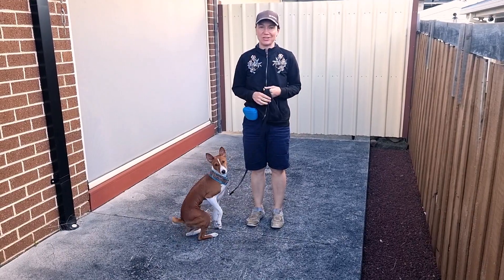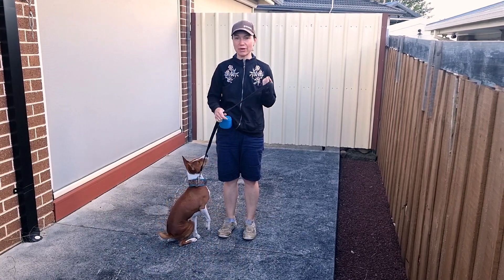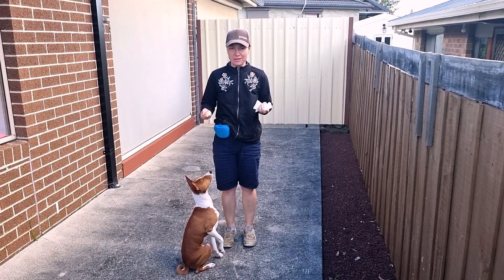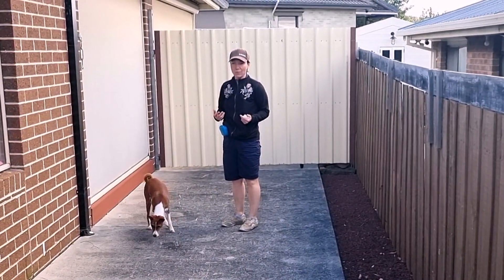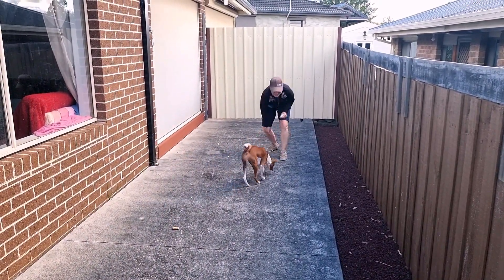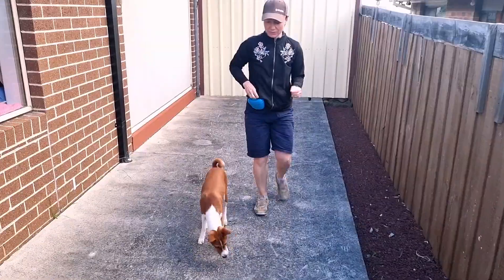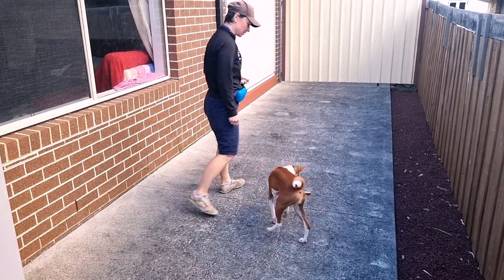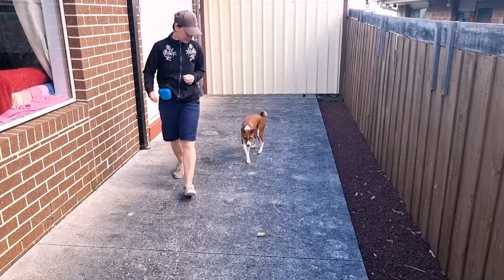How to make "leave it/come" command more exciting for basenji - offleash demo with Oringo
Pumping up the value of "leave it/come!" combo by scattering the reward. Oringo resists the ultimate dog's dream - a juicy smelly bbq saussage!